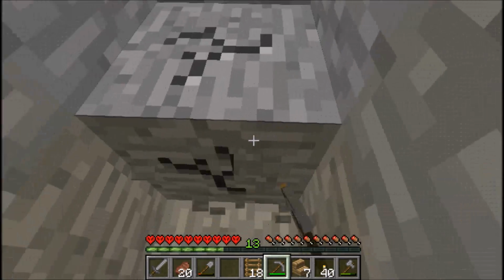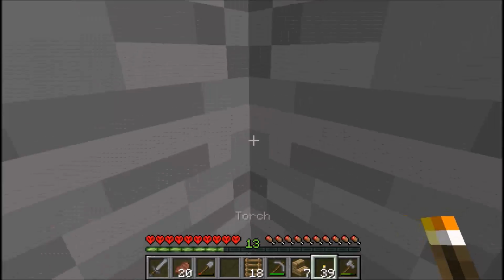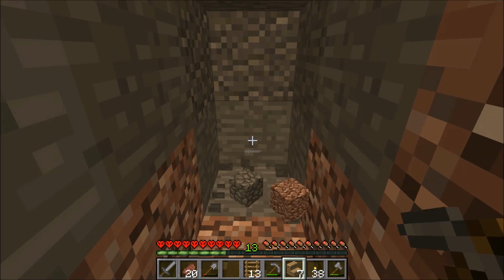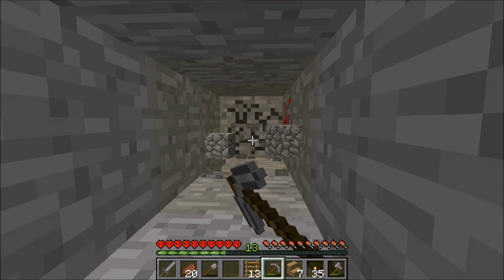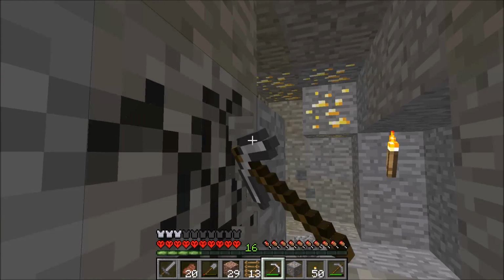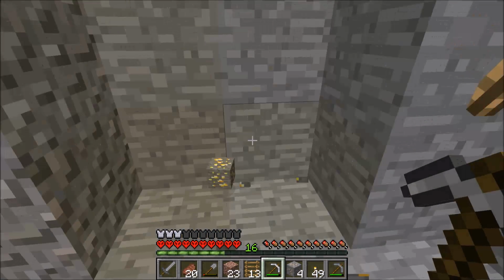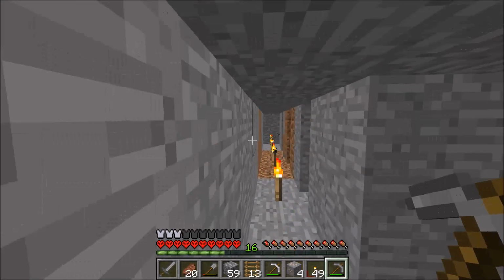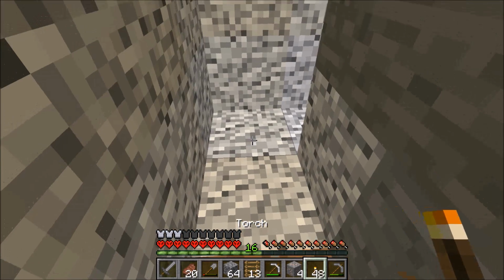Sjin Vanilla Episode 12 : Long Time Mining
I spend a long time mining during this installment of playing the SjinVanilla seed in Minecraft Hardcore mode.